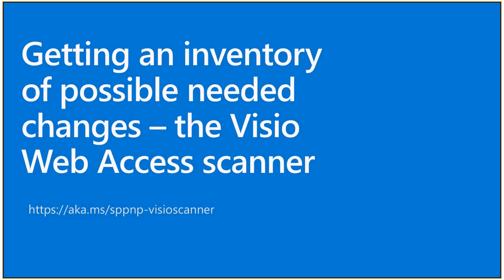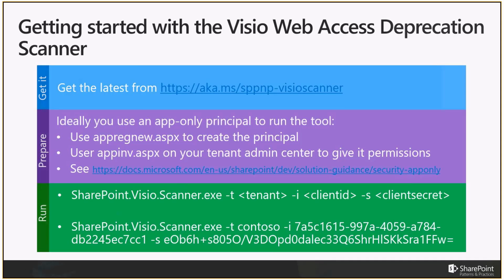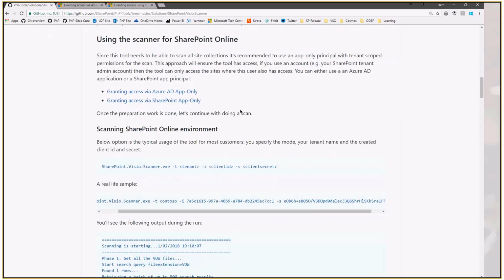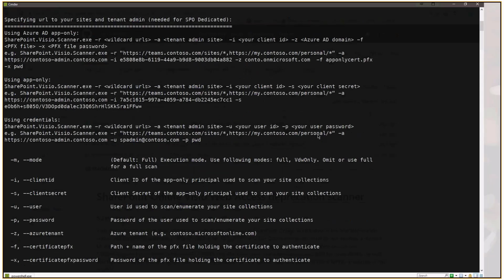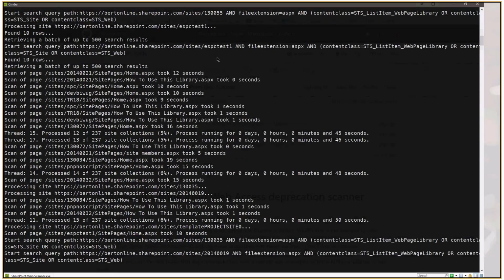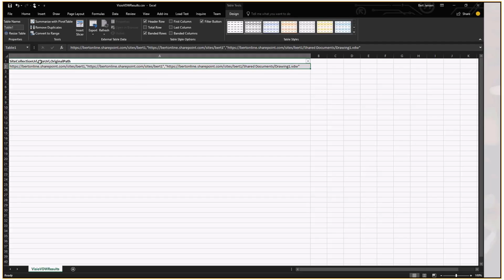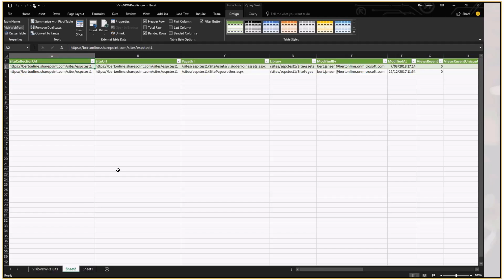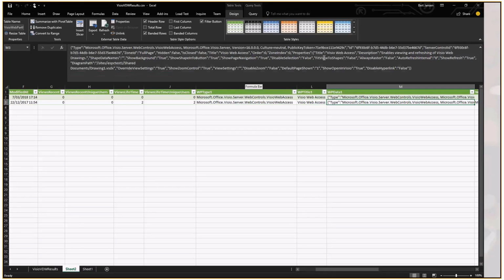PnP Shorts - Visio Web Access deprecation scanner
Change: Visio web access deprecation has been moved from September 2018 to September 2019!

Watching this PnP Shorts video you'll learn more about the upcoming Visio Web Access deprecation and how you can use the Visio scanner to help with the remediation work. for more details